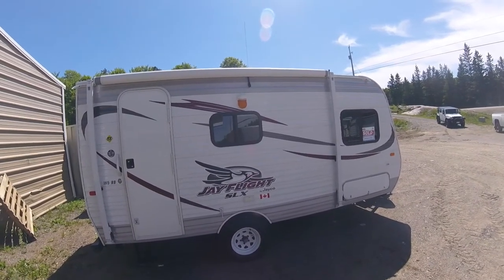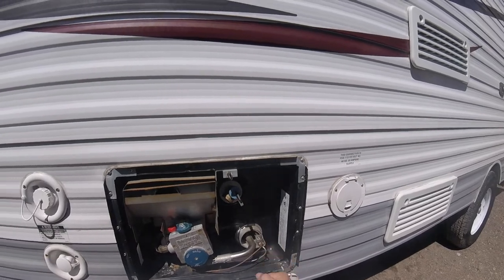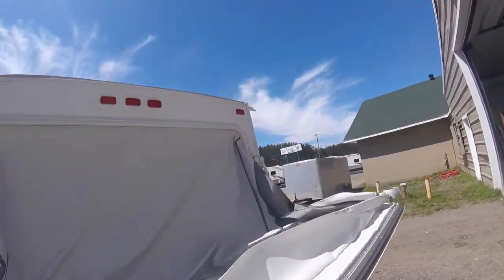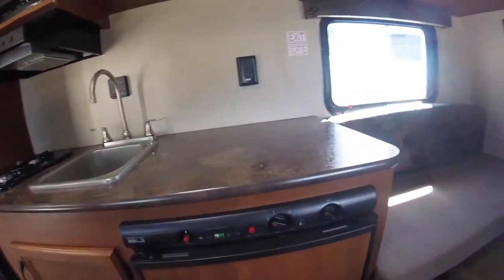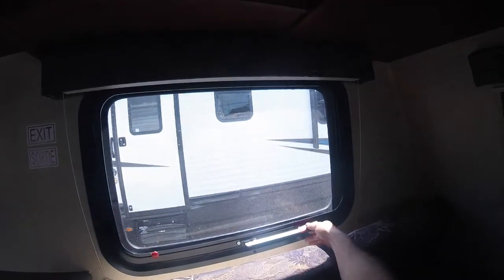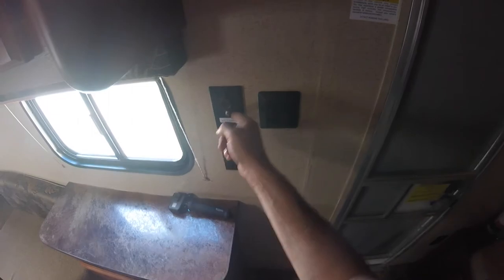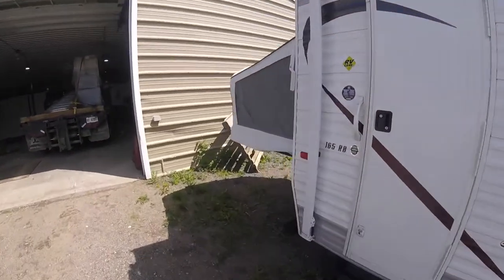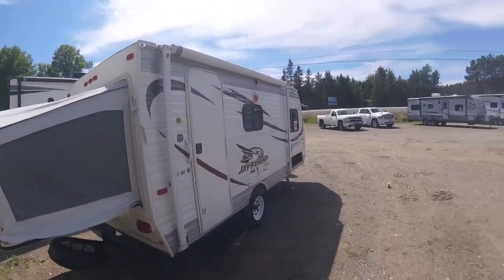2015 Jayco Jay Flight 165RB Orientation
Walk through this 2015 Jayco Jay Flight 165RB and learn about some of the amazing features and how to use your new Travel Trailer.